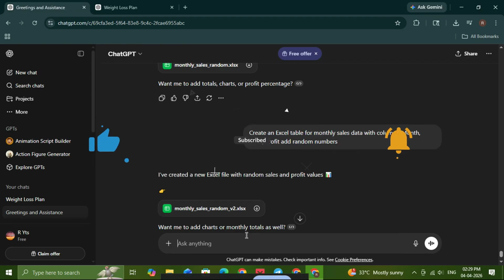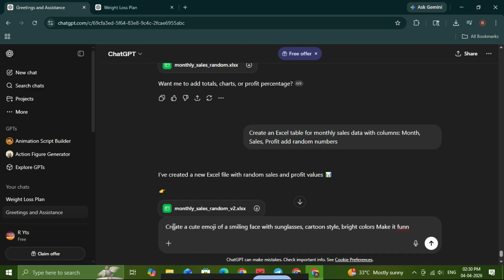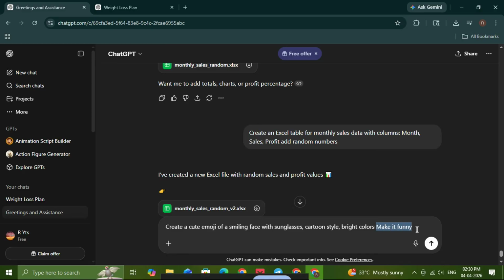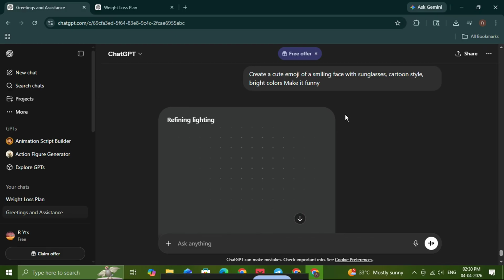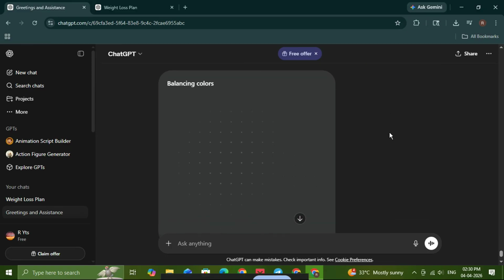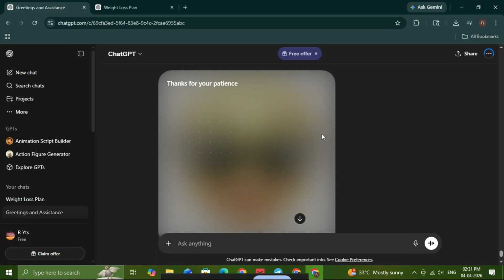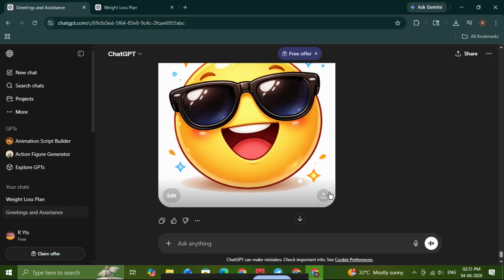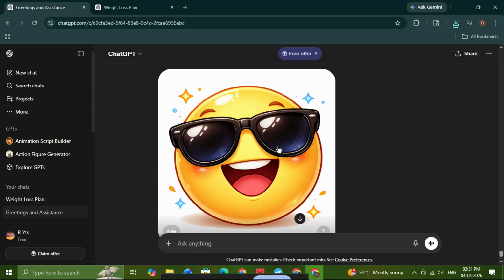How To Make Genmojis With ChatGPT (Easy Guide)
Learn how to make Genmojis with ChatGPT using simple prompts, style tweaks, and expression changes to create fun custom emoji images fast.

🕚Timestamps:
0:00 Intro
0:19 Open ChatGPT
0:37 Write Your Genmoji Prompt
1:07 Customize Your Genmoji Style
1:42 Download And Use Your Emoji
2:03 Final Tips And Outro

✍️What You'll Learn In This Video:
• How To Create A Cute Genmoji Prompt In ChatGPT
• How To Customize Emoji Expressions For Better Results
• How To Make Genmojis Look More Fun And Cartoon Style
• How To Refine Prompts For Different Reactions And Moods
• How To Download And Use Genmojis As Stickers Or Emojis

💡Pro Tips:
• Be specific with style words like cartoon, glossy, or 3D
• Try different expressions such as happy, angry, sleepy, or excited
• Keep prompts short, clear, and descriptive
• Regenerate the image if the first result is too generic
• Save your favorite versions so you can reuse them later